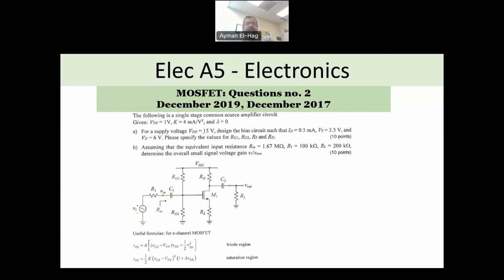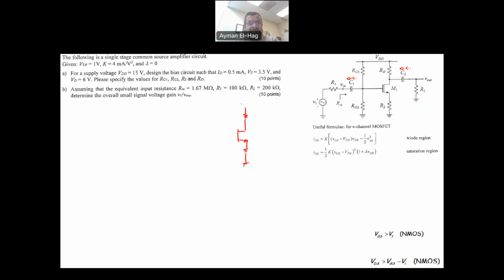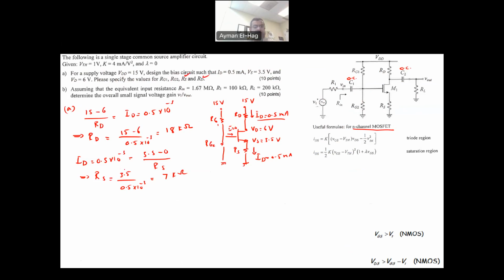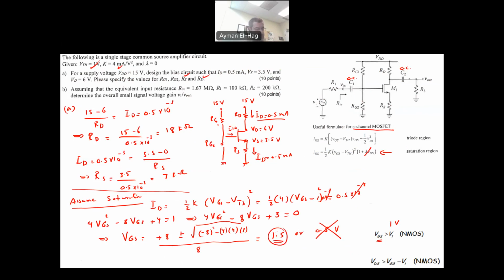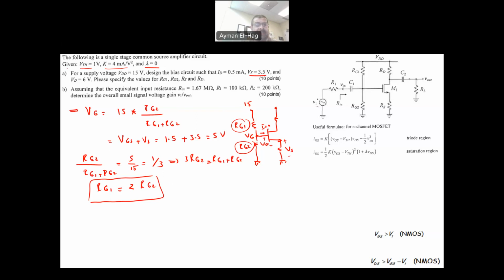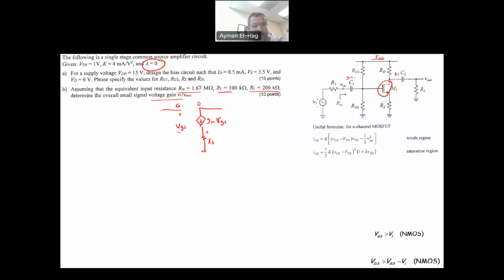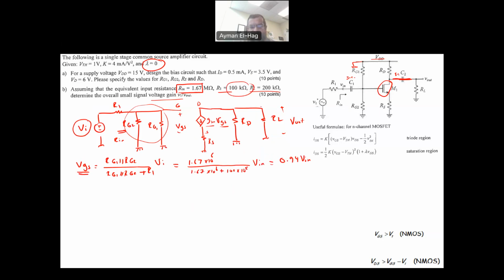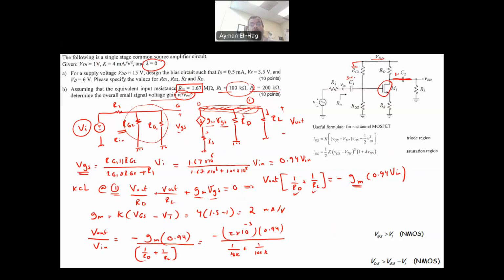PEO solved examples (ELEC A5): MOSFET Question no. 2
One question from PEO ELEC A5 past exams. The question addresses both the MOSFET DC bias and small signal analysis.
Question part (a) DC bias: 2:00
Question part (b) AC analysis: 13:04
Correction: at 15:49 when calculating Vgs, I overlooked the existence of Rs between the source and the ground, hence the formula for calculating Vgs should be modified by multiplying it with 1/(1+gm*Rs)
at 20:30 RL is 200k and not 100k